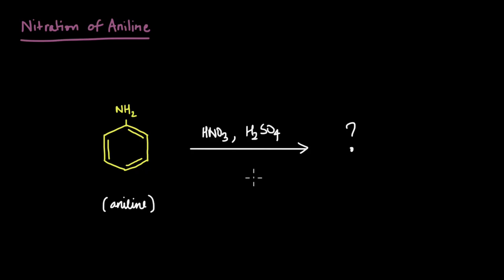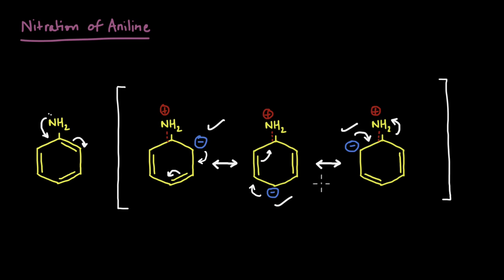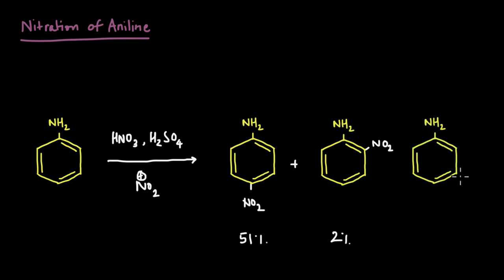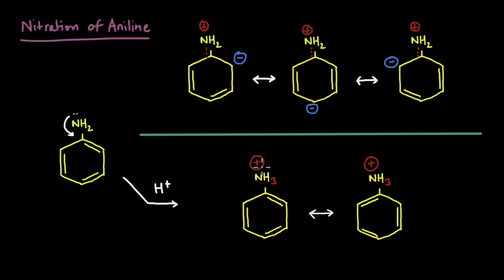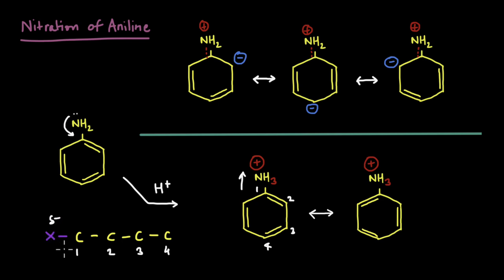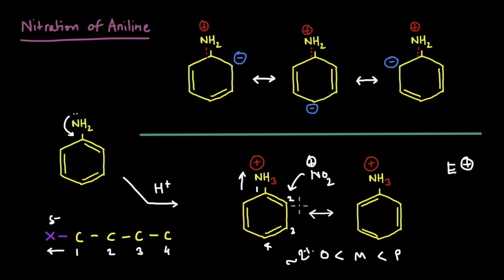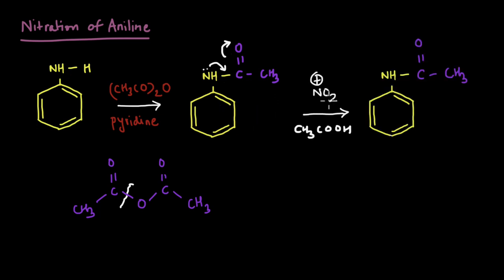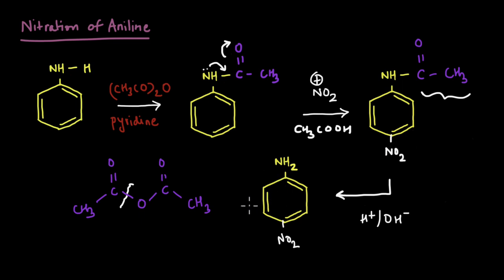Nitration of Aniline | Electrophilic Aromatic Substitution Reactions | Chemistry | Khan Academy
Description
In this video, we will see what various products are obtained when aniline undergoes nitration. We will also figure out a way to selectively obtain the para-product as the major one.

Master the concept of “Nitration of Aniline” through practice exercises and videos

Check out more videos and exercises on “Electrophilic Aromatic Substitution Reactions”

To get you fully ready for your exam and help you fall in love with “Organic Chemistry”, find the complete bank of exercises and videos for “Organic Chemistry Essentials”

Created by
Jitin Nair